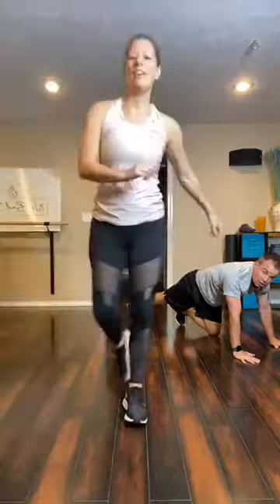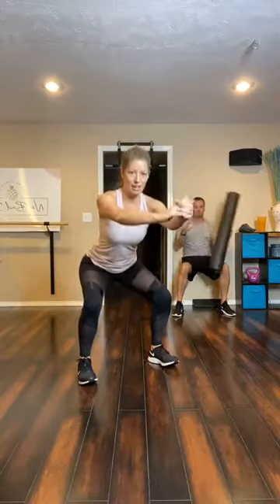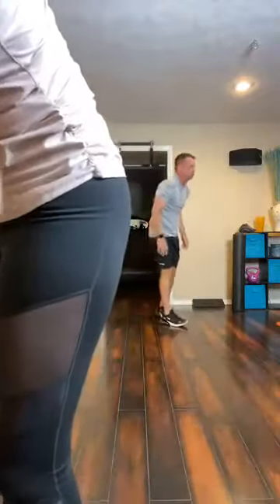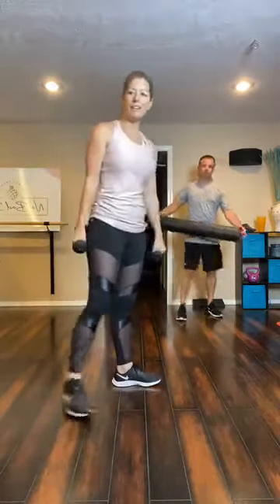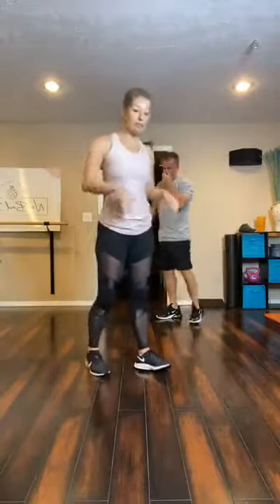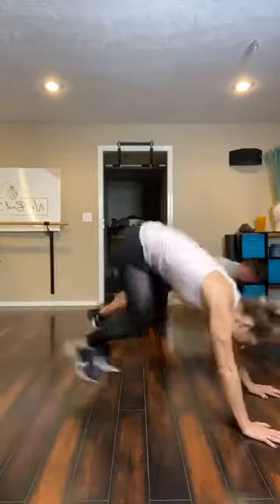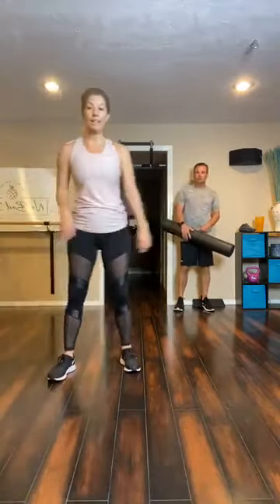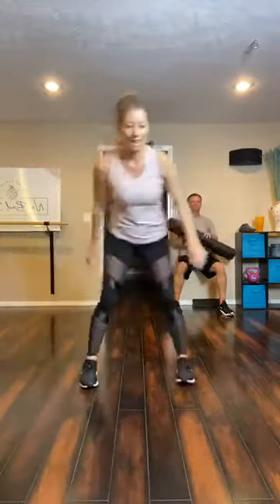ROLL THE DICE HIIT WORKOUT #49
These live videos from my FB group are captured her on YouTube so you can follow along easier. Enjoy these quick raw and unedited 35 min workouts.
Roll the Dice, what ever number you roll multiply by 10. So a 6 is 60 sec on the clock, a 3 is 30 sec, etc. do all 12 exercises in order and keep a running timer going throughout.
1. Inch worms to push up
2. Squat pulses
3. Foot fire
4. Knee repeaters
5. Sprinter crunches
6. Tricep press to toe tap
7. Curtesy lunge alternating
8. Plank thread the needle alternating
9. Deadlift
10. Squat jacks
11. Bicycle crunch
12. Burpees to plank jack
Repeat for 2-3 rounds

Follow me live at 8am PST in my Public FB group! Request to join today!